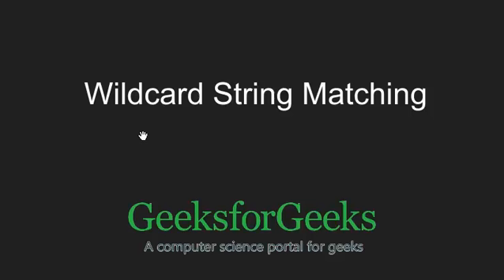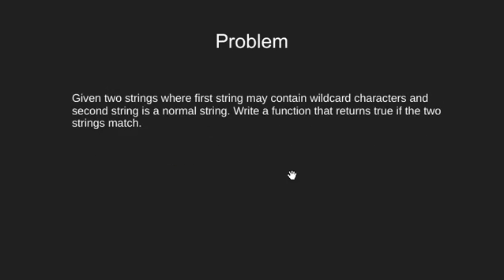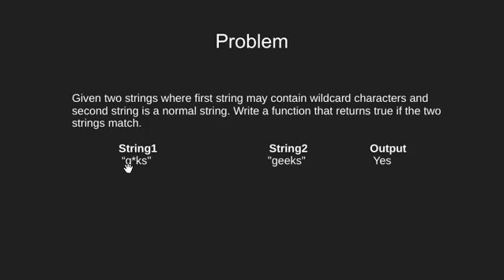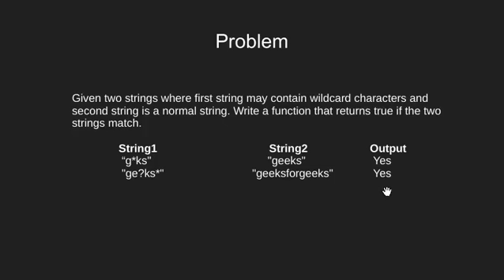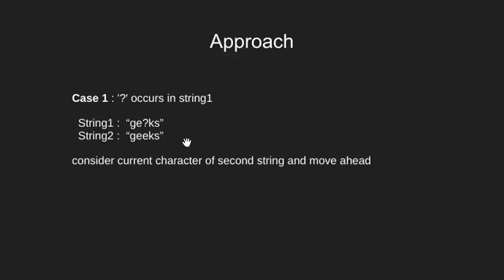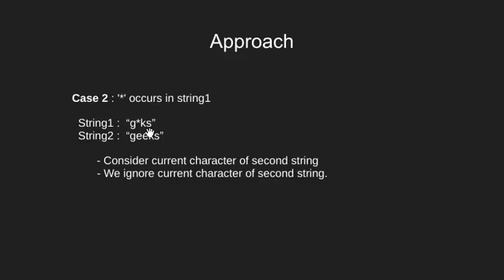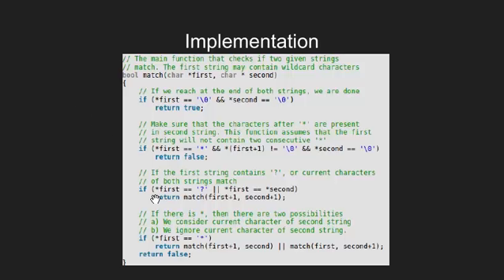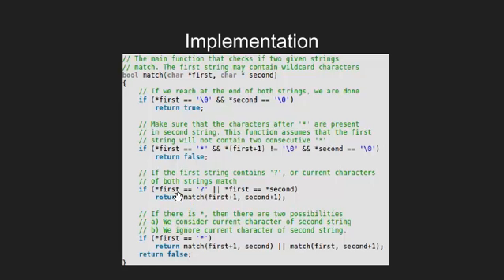String matching where one string contains wildcard characters | GeeksforGeeks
This video is contributed by Illuminati